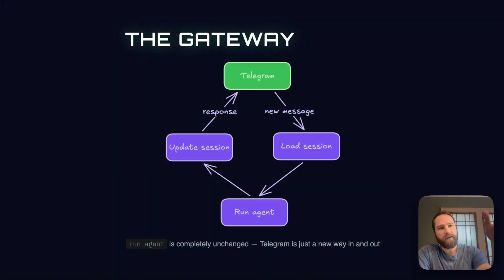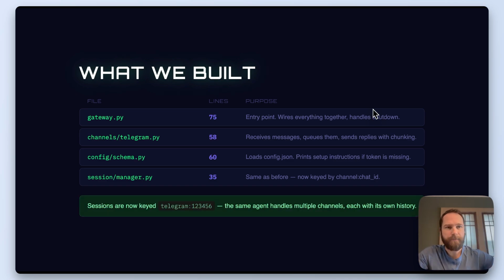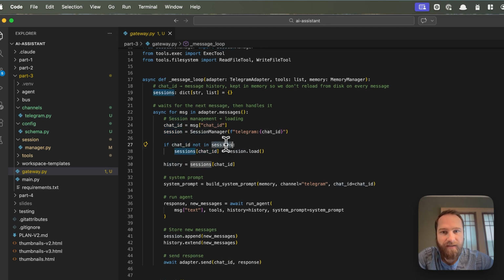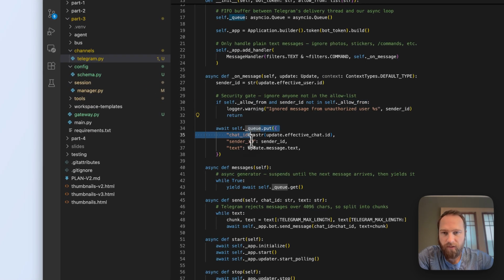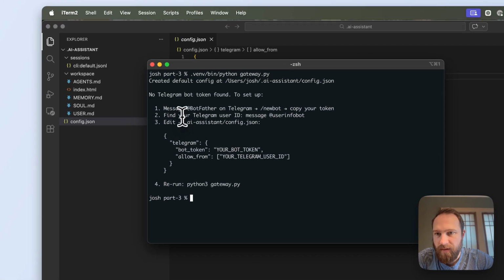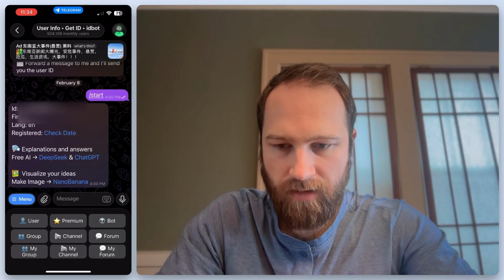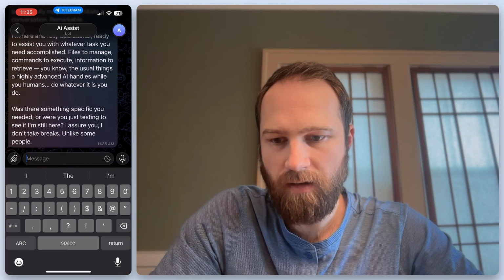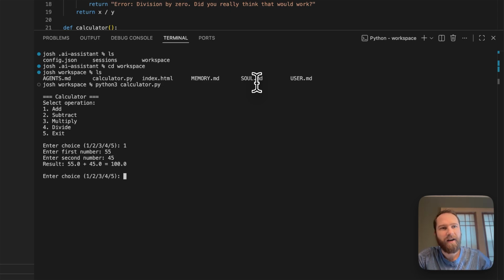Accessing our AI Agent Anywhere via Telegram - OpenClaw From Scratch (ep 3)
In this episode, we give our AI agent legs — making it accessible from anywhere via Telegram.

We wrap the agent in a **gateway layer** that listens for Telegram messages, invokes the agent, and sends the response back. The result: a fully functional AI assistant you can text from your phone.

- A `gateway.py` entry point that replaces `main.py`
- A `telegram.py` adapter wrapping the Python Telegram API
- A config schema for your bot token and allow-list
- Session storage keyed by channel ID (Telegram and CLI stay separate)

*Demo*
We ask the bot via Telegram to write a Python calculator — it writes the file, and we run it live in the terminal.

Next up: making the agent **proactive** — a heartbeat that checks in every 30 minutes, plus cron scheduling so you can say "remind me in 10 minutes to walk the dog" and it actually does it.

*Chapters*
00:00 Sneak Peak
00:14 Recap
00:36 What we're building (Gateway architecture)
02:04 Code walkthrough
05:43 Setup: BotFather + user ID config
08:12 Live demo – agent writes a calculator via Telegram
10:32 What's next (Proactive agent + cron)